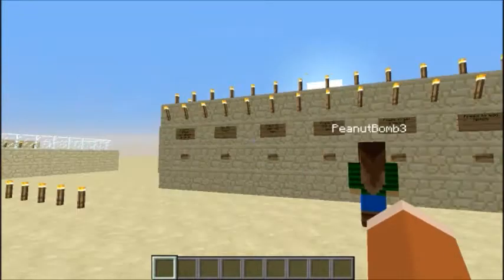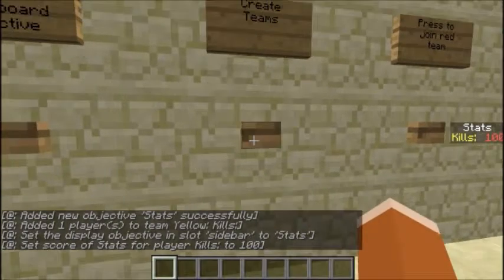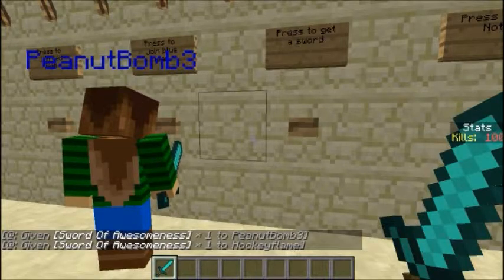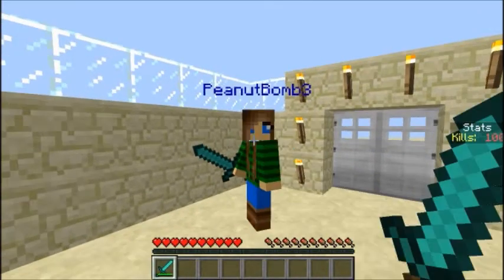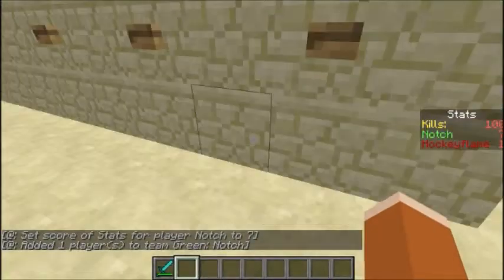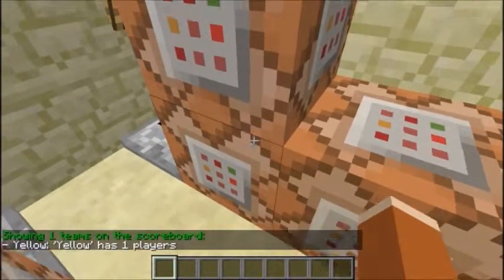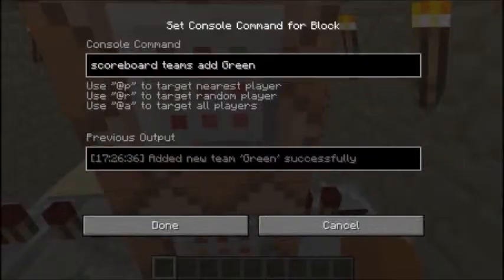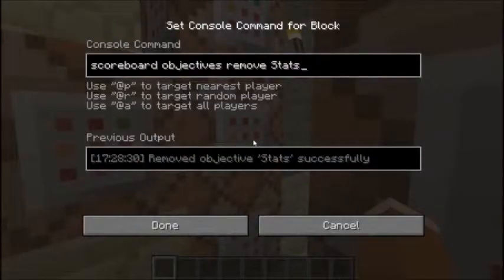How To Add Custom Names To Scoreboard In Minecraft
Hello, Hockeyflame here. Today I will be showing you how to add custom names to scoreboard. Lol 1:15 , baby sister crying.

Outro Music: Me playing piano